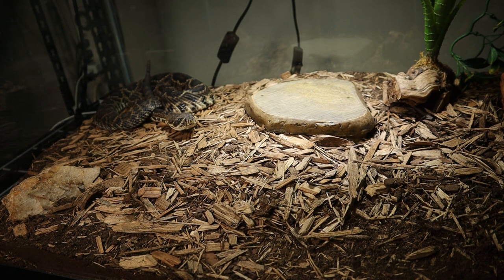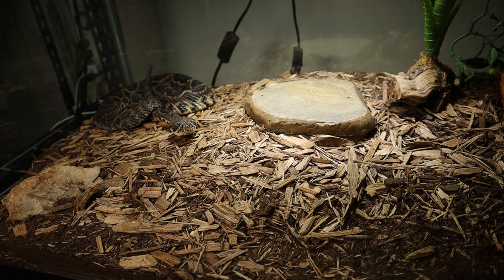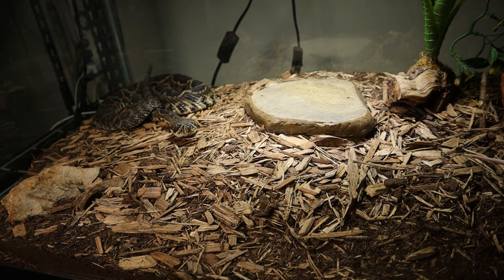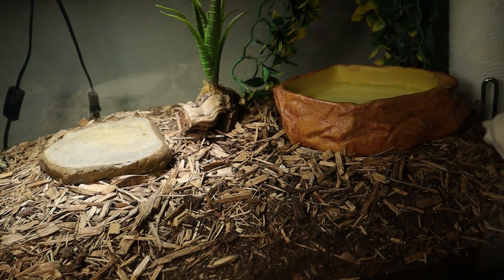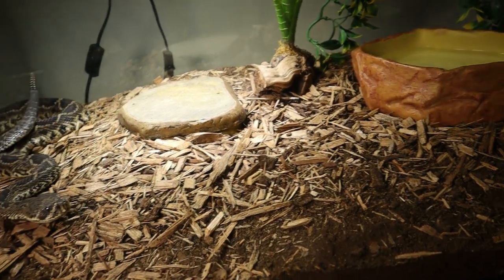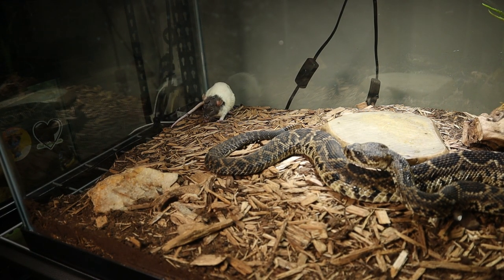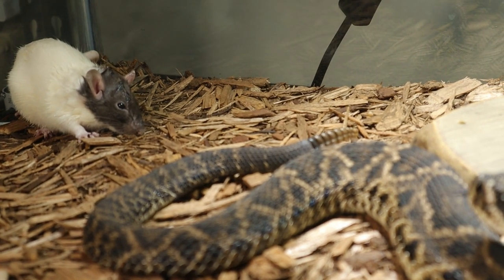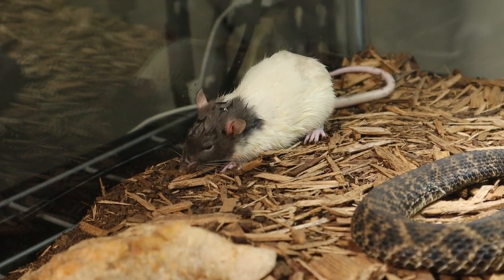Eastern Diamondback Rattlesnake Stalks Prey Down!